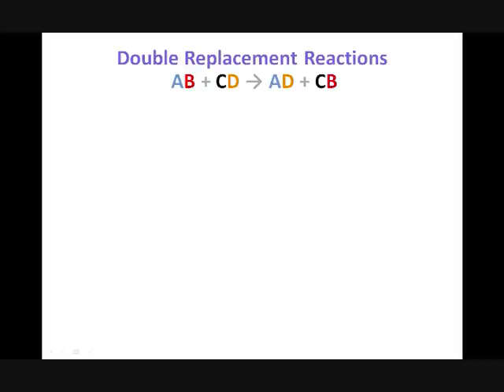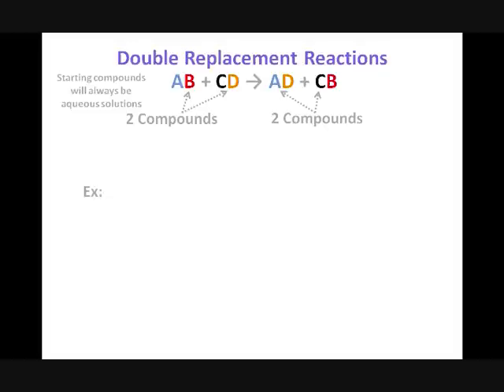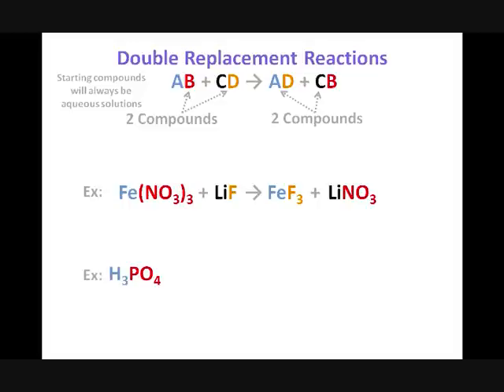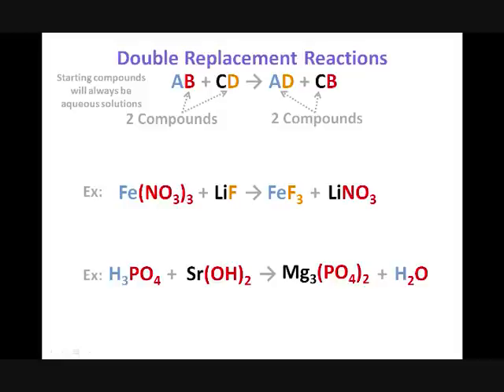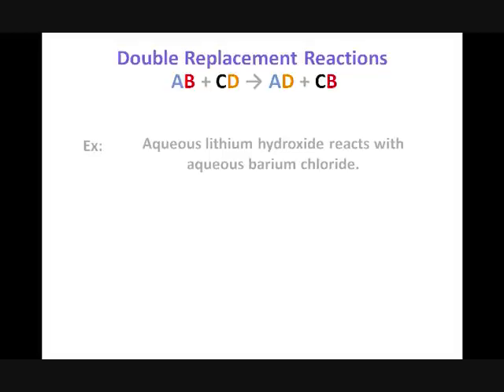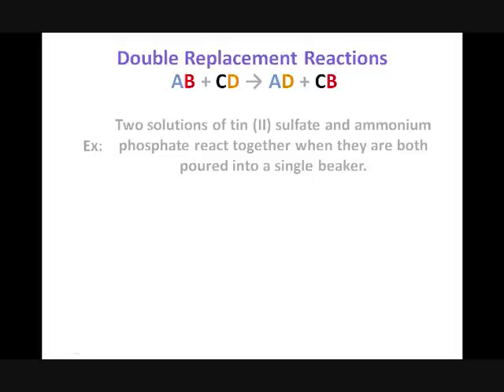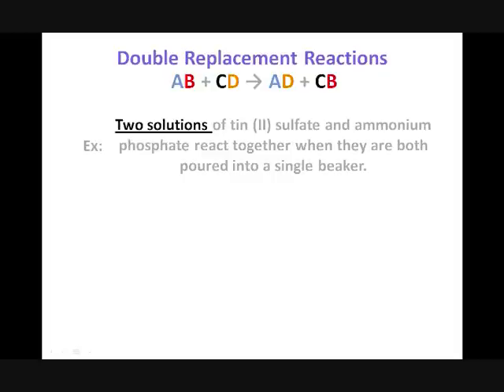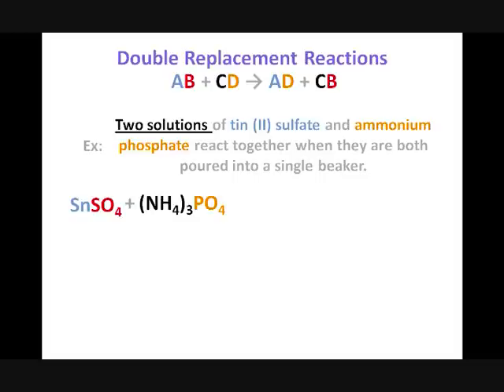Predicting Products for Double Replacement Reactions